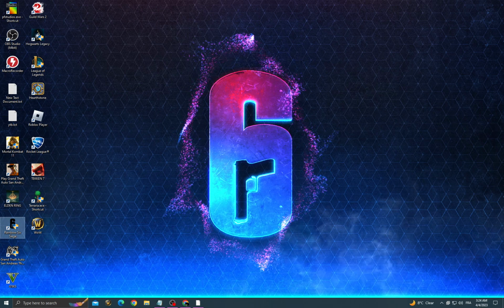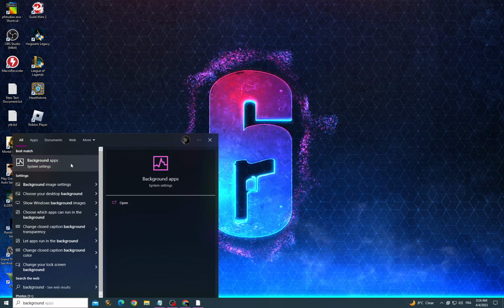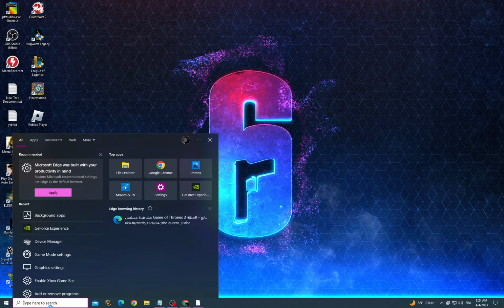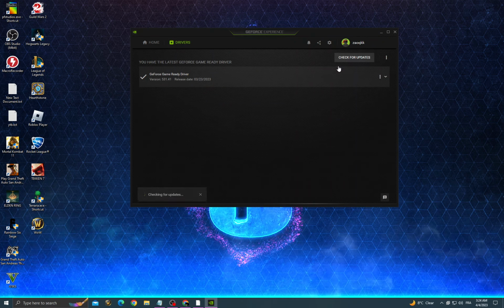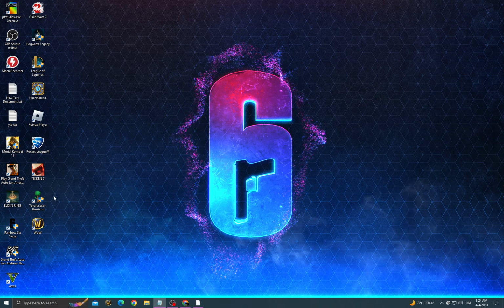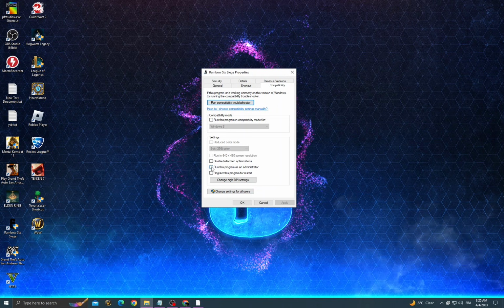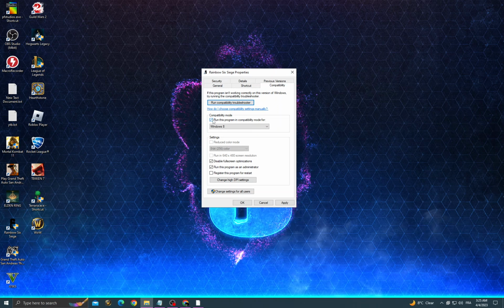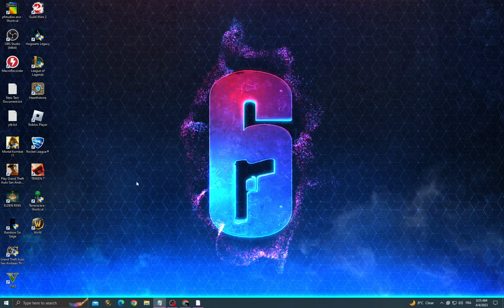Won't Launch | How to Fix Rainbow Six Siege Won't Launch issues | 100% Working 2023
in this video we discuss :